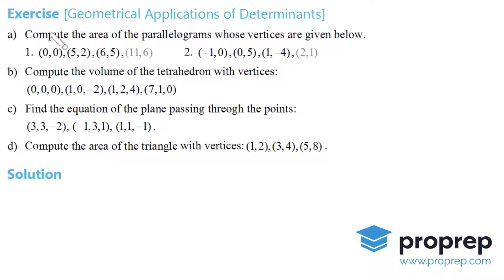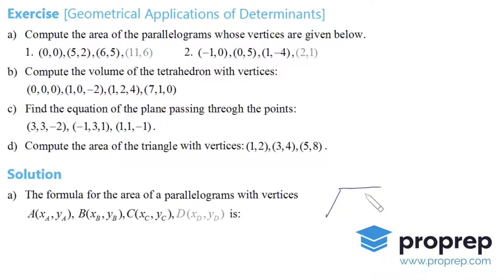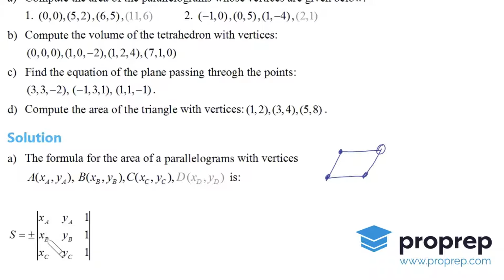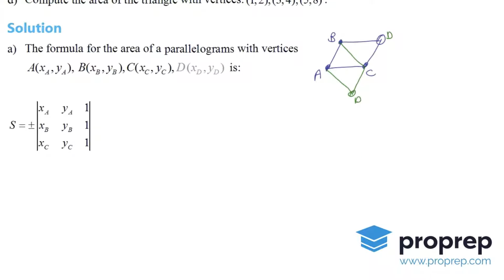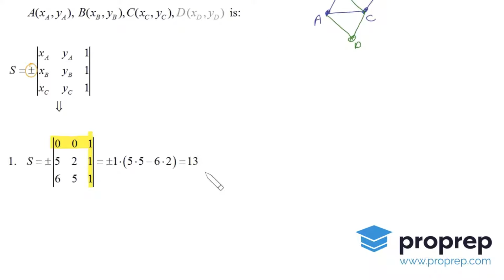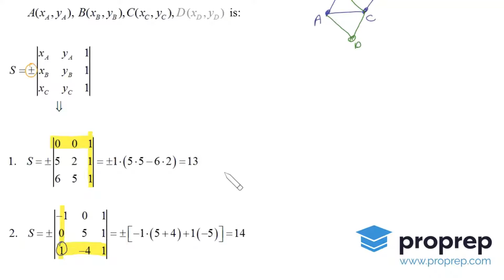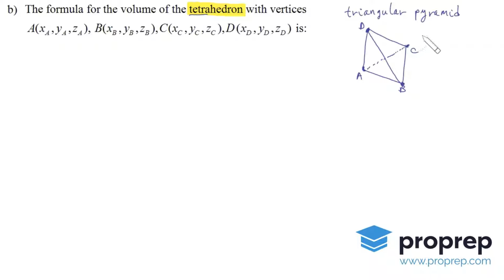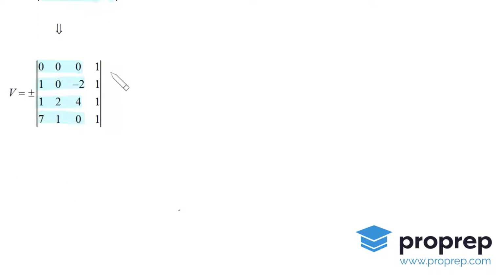How To Solve - Geometrical Applications of Determinants